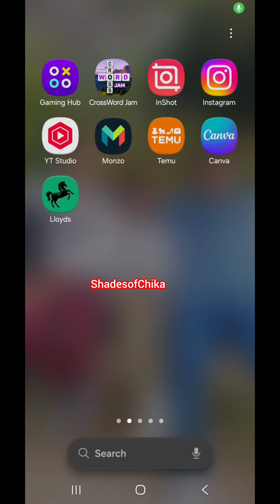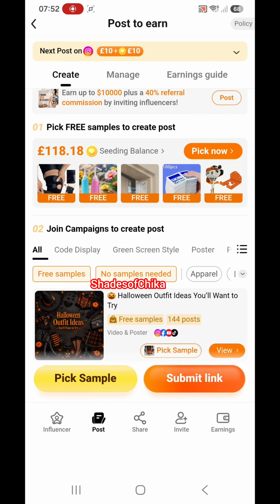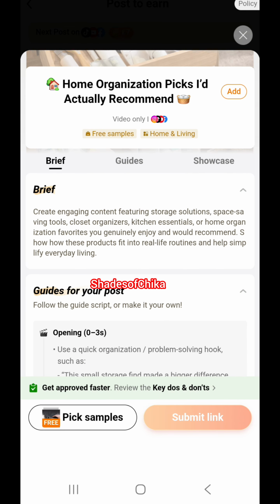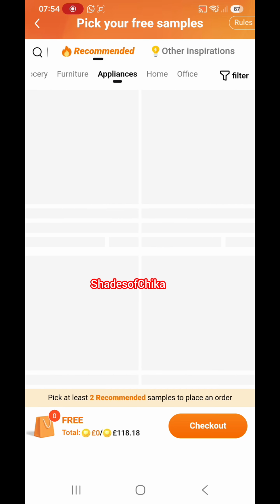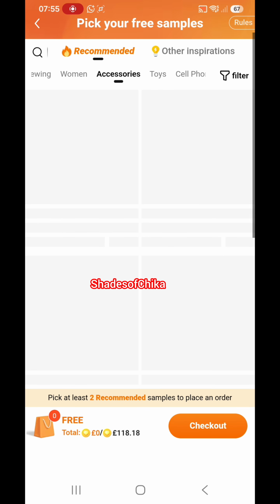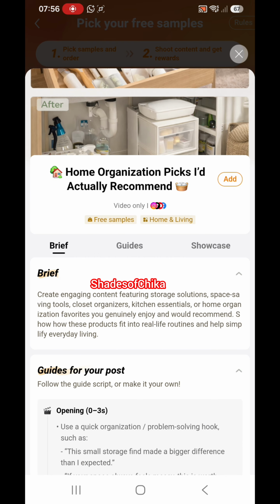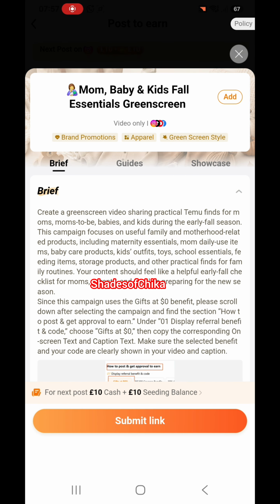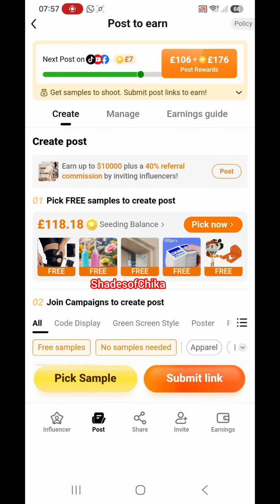HOW TO JOIN/ NAVIGATE THE TEMU INFLUENCER PROGRAM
Temu influencer code to join; ind358162

Want to know how to join the Temu Influencer Program and how to navigate it? In this video, I take you through the Temu Influencer Program step by step, showing you where to find the program, how to apply, how to navigate the influencer dashboard, and how to get started creating content with Temu.

Whether you're a beginner content creator, YouTuber, TikToker, Instagram creator or affiliate marketer, this guide will help you understand how the Temu Influencer Program works and what to look out for when getting started.

Watch until the end for useful tips on navigating the program and making the most of your creator opportunities.